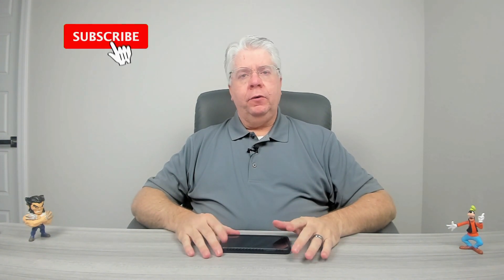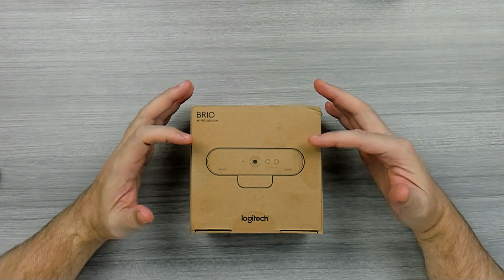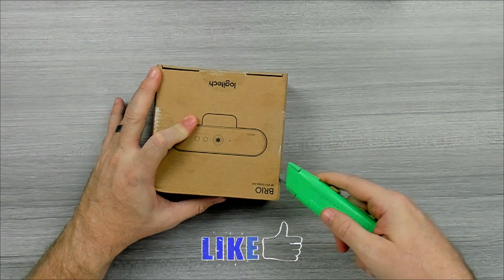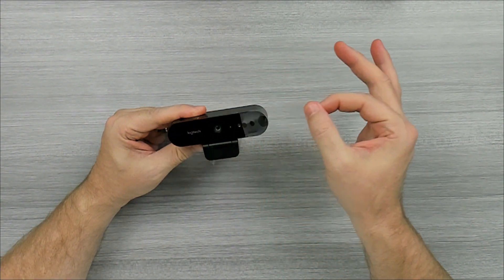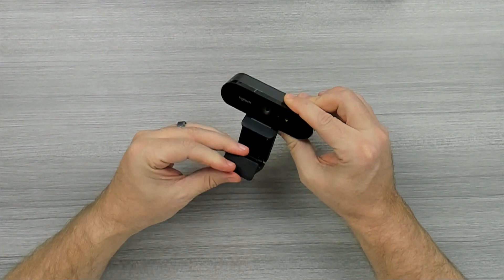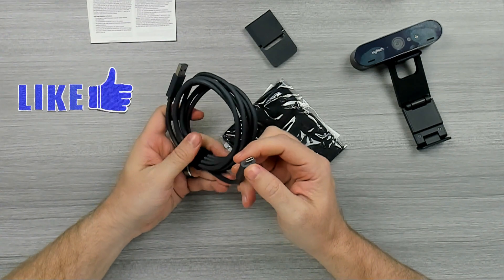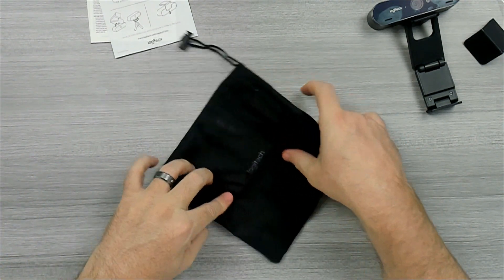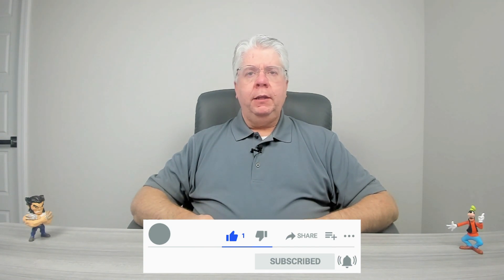Review: Logitech Brio 4K Webcam Unboxing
This is my unboxing and review of a BRIO 4K Webcam. I needed to switch from using my iPhone to something that is more stationary. I hated moving everything around every time I needed to record something.

📢 Brio Webcam AMAZON Link ✅